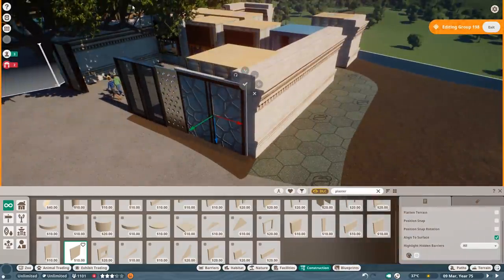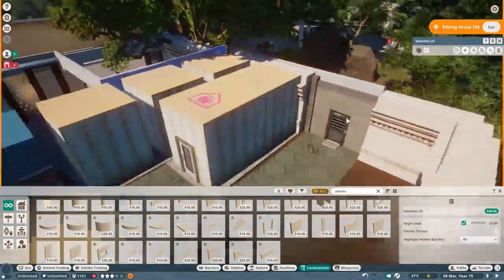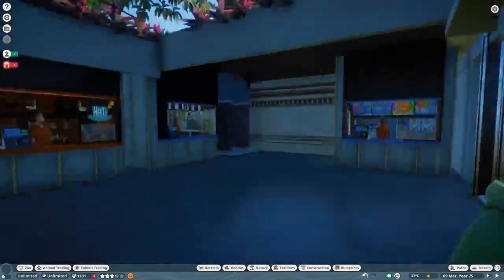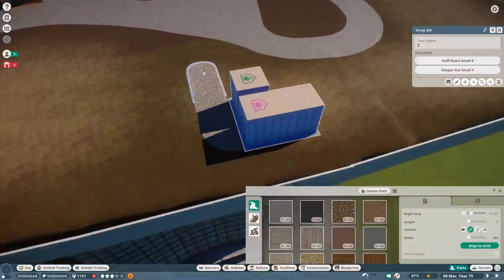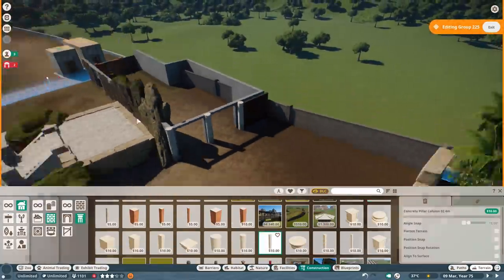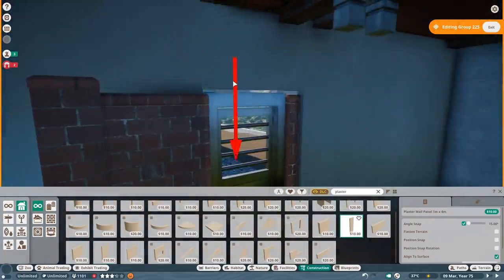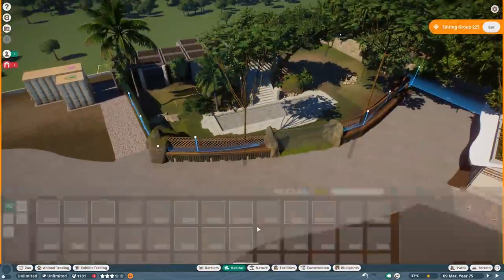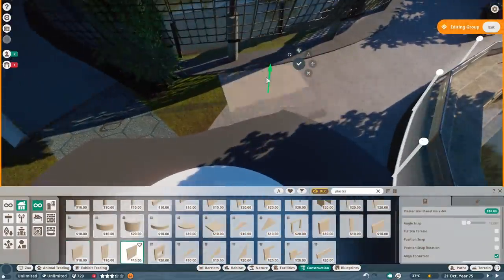Llama Habitat - Sky Gardens Planet Zoo Speed build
Sky Llama Habitat - Sky Gardens Planet Zoo Speed build

We are back in our highrise Rooftop Garden zoo and today we bring in the llamas as a last addition from the south america DLC

//Planet Zoo//

Specs:
i7 8770k
RTX 2080Ti
16GB DDR4